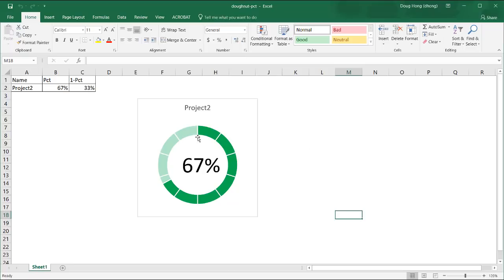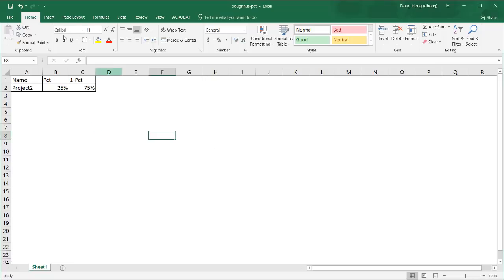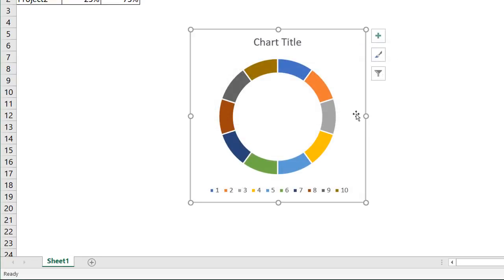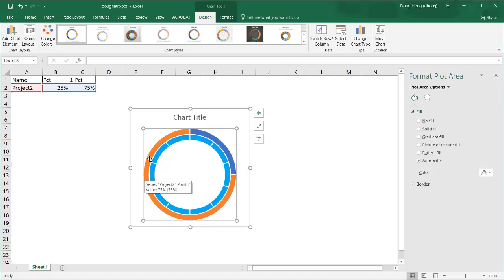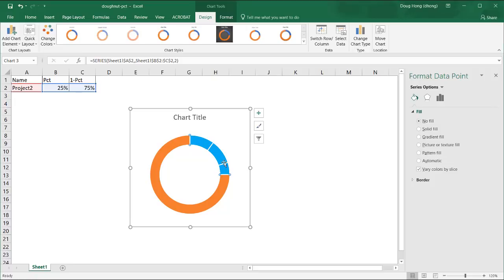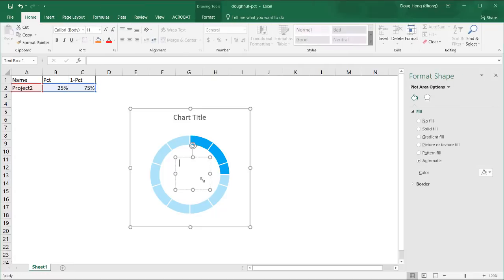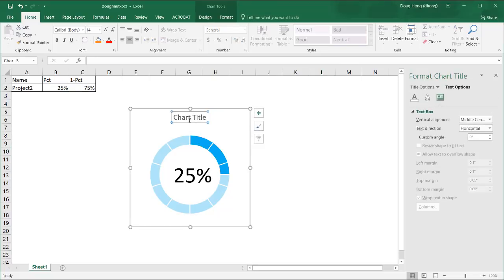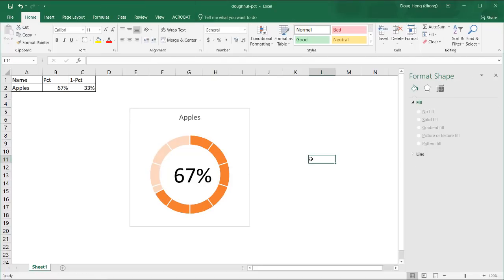Create a Doughnut Chart that Shows Percent Complete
Learn how to create a doughnut chart that show how much something is completed in percentage.  This type of chart can be usefule for PowerPoint slides or as an infographic.  It's basically involves creating two doughnuts charts with one on top of the other.  Check out the video to learn how it's done.